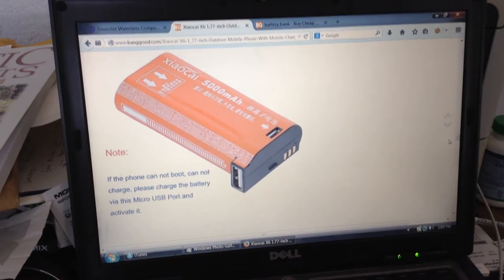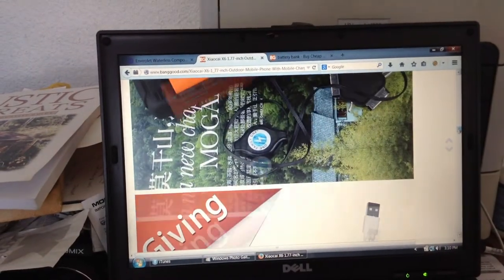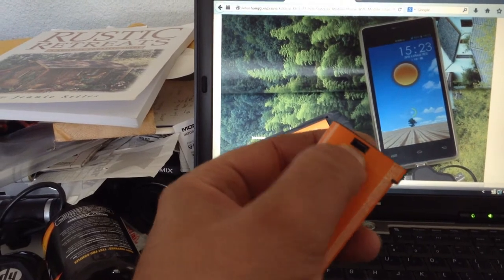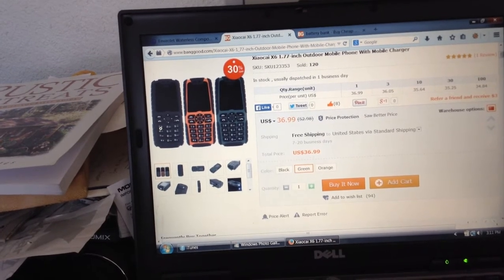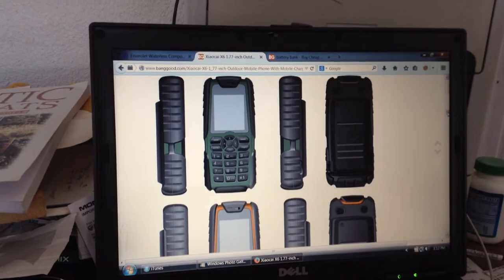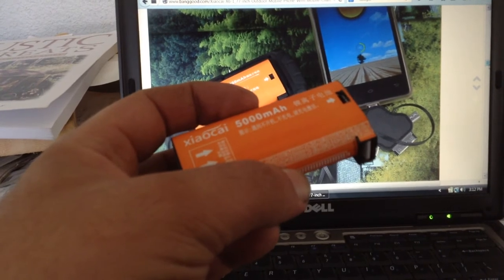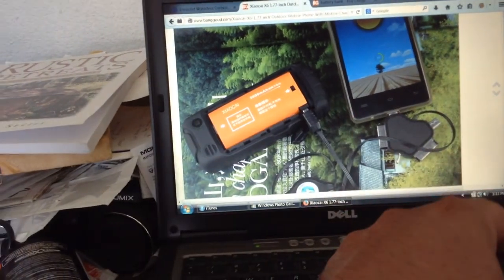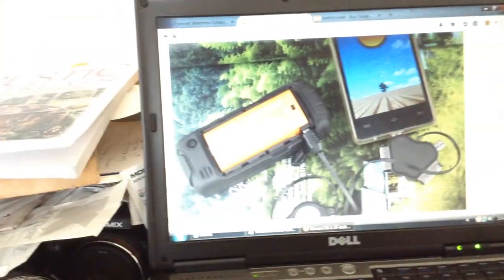Xiaocai X6 Phone Battery alternative USB power pack for project use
This battery pack was originally for a Xiaocai X6 Ruggedized "outdoor phone" but the battery is an interesting standalone unit which I got from Banggood/com, although their shipping times are atrocious and you may find better options elsewhere.   What makes this phone battery unique is that it does not need to be in the phone to function as a backup power bank for other USB powered electronics.